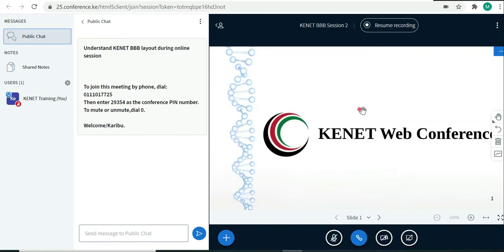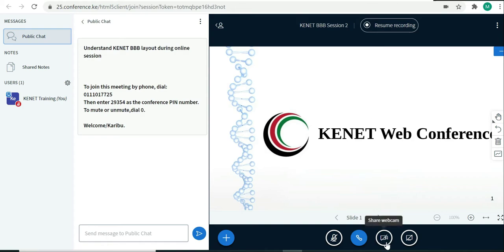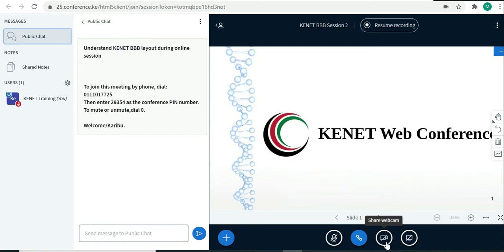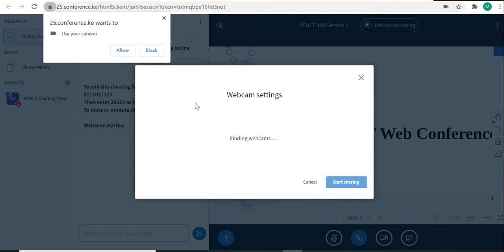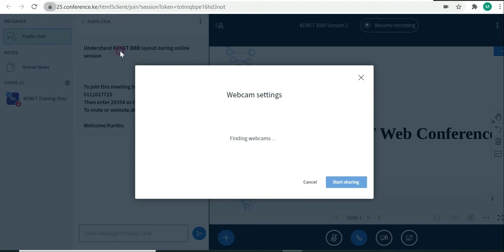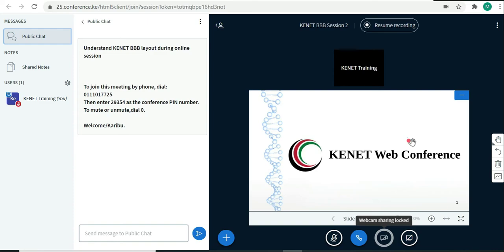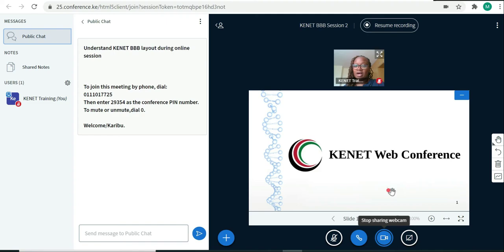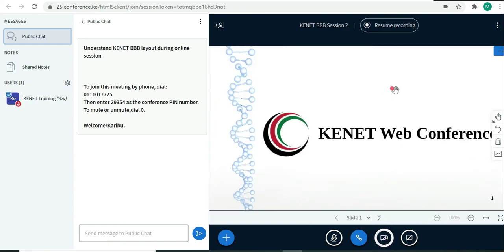Start/Stop Sharing webcam on KENET web conference BBB